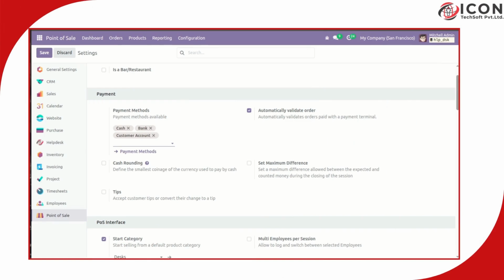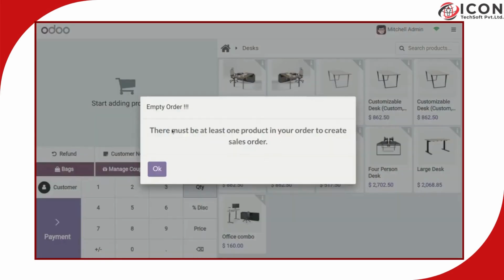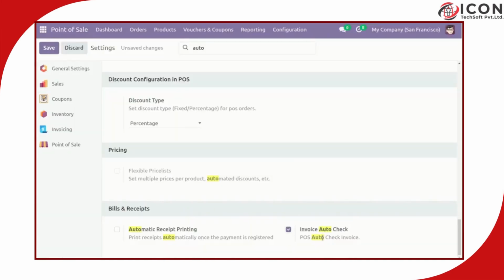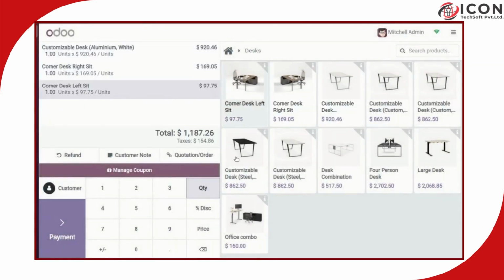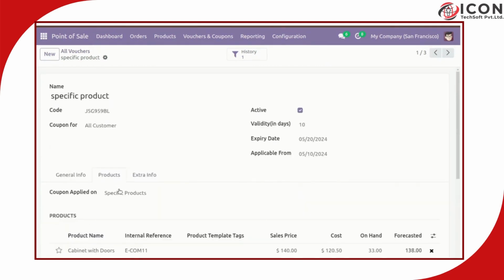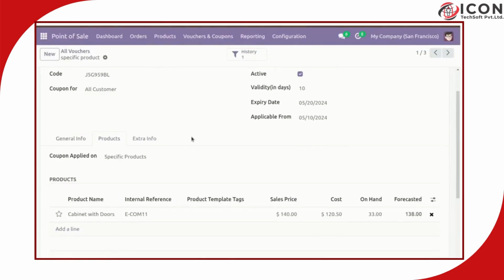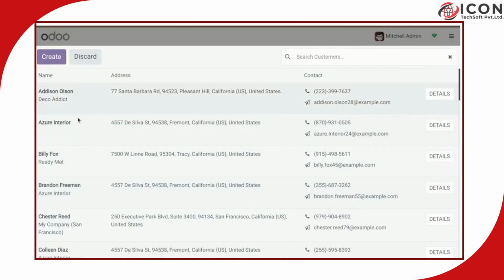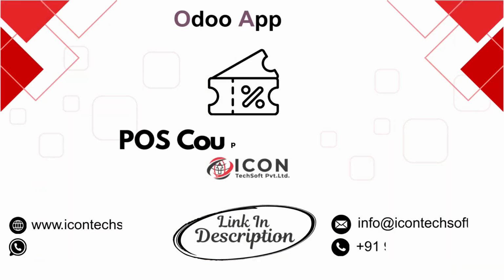Odoo POS Coupons & Discounts Module - Features & Demo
Enhance your Odoo Point of Sale system with the POS Coupons & Discount module!
In this video, I’ll show you how this module helps you manage promotions, boost sales, and improve customer loyalty with ease.

✨ What you’ll see in this video:
POS Coupons & Gift Vouchers – Create and redeem coupons or gift vouchers directly in POS.
Bag Charges – Add bag charges seamlessly during billing.
Flexible Discounts – Apply both fixed and percentage-based discounts.
Sale Order Management – Create and import sale orders from POS.
Auto Invoice Validation – Speed up checkout with automated invoice checking.
Order Filtering – Quickly filter and manage orders by type or status.
Easy Setup & Free Upgrades – Simple one-click installation with lifetime updates.

🚀 Why this module?
It simplifies discount management, engages customers with promotions, and ensures a smooth POS workflow, perfect for retail and restaurant businesses.
If you’re looking to maximize sales and customer satisfaction in your POS system, this Odoo Coupons & Discounts Module is the perfect solution.